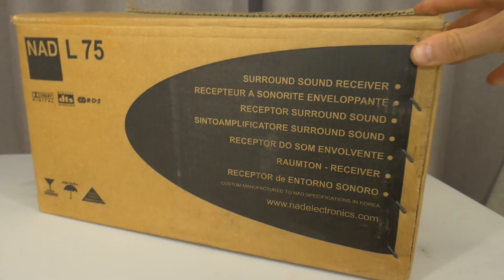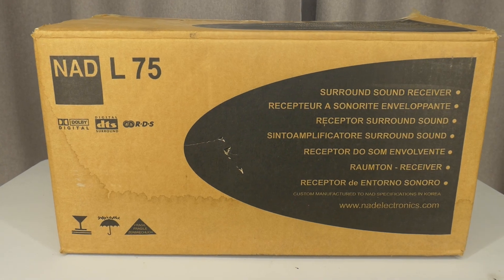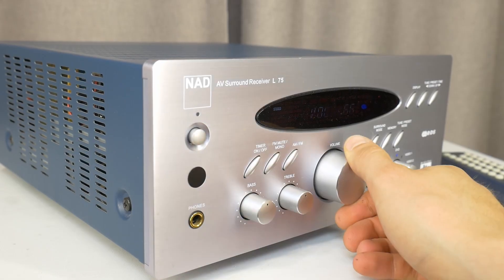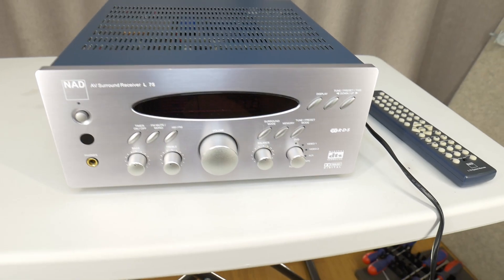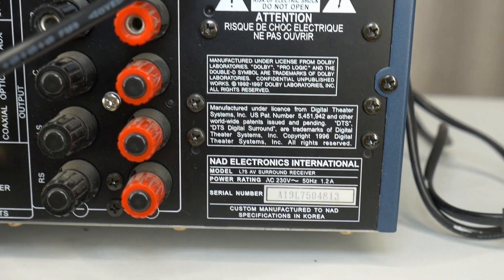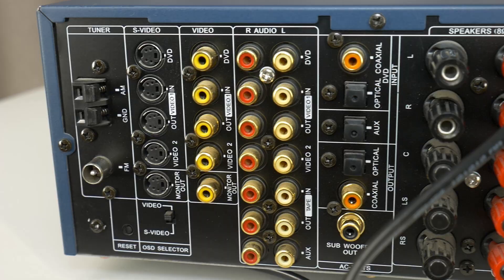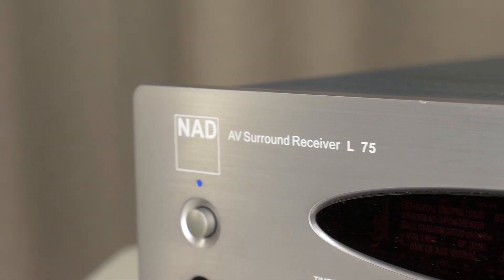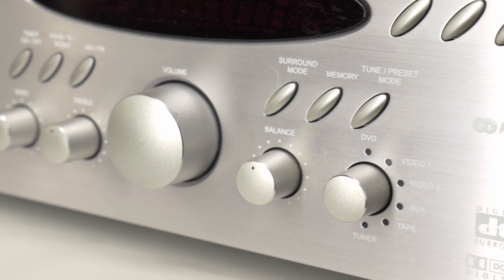Look inside NAD L75 AV Surround Receiver Disassembly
Take a look inside the NAD L75 Audio-Video Surround Sound Receiver in this teardown video! Released around 2001, the NAD L75 is a compact and well-built 5.1-channel amplifier that delivers the sound quality the NAD brand is known for. In this video, I open it up to see the internal components and construction quality of this vintage AV receiver. Whether you're a vintage audio enthusiast, a repair hobbyist, or just curious about old-school electronics, this disassembly gives you a closer look at how NAD engineered their equipment at the turn of the millennium.

RCA Cable on Aliexpress/Temu:

This video is titled in different languages for our international audience:
- latviski: NAD L75 AV skaņas pastiprinātāja izjaukšana
- auf Deutsch: Ein Blick ins Innere des NAD L75 AV Surround Receivers – Demontage
- en español: Mira el interior del receptor NAD L75 AV Surround – Desmontaje
- на русском языке: Внутри NAD L75 AV Surround ресивера – Разборка
- en français: À l’intérieur du récepteur NAD L75 AV Surround – Démontage